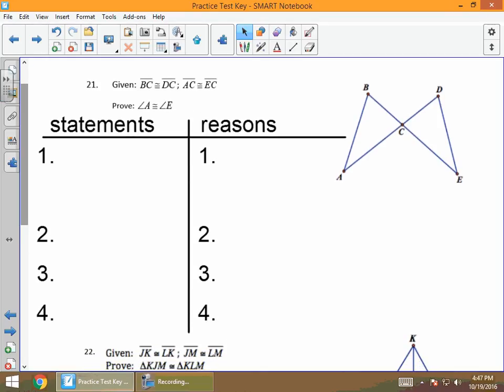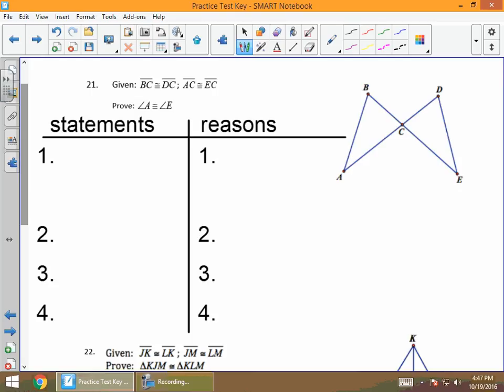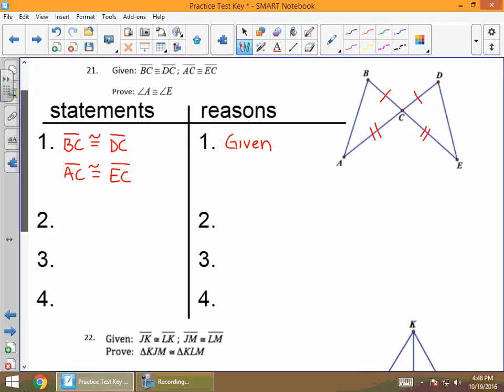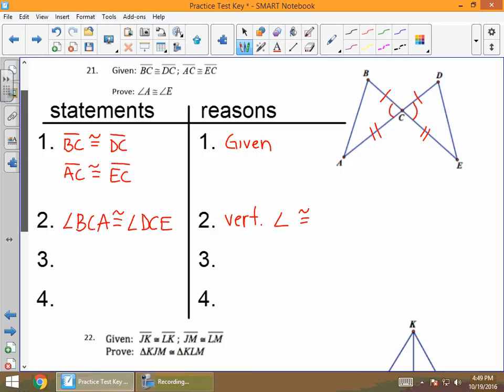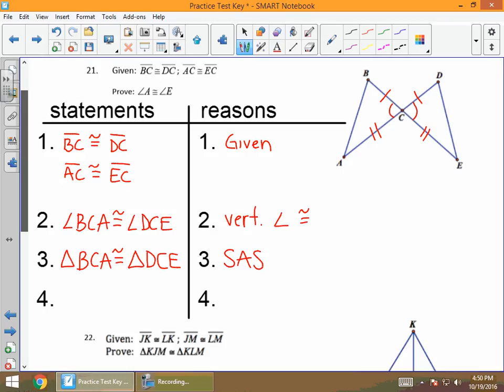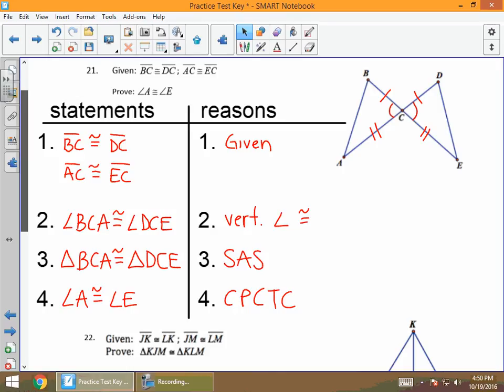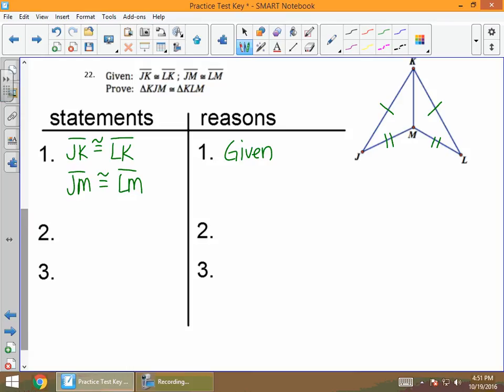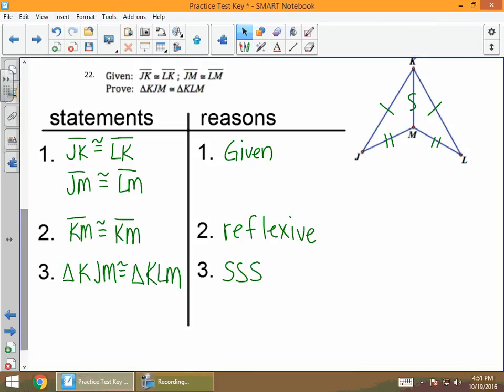Unit 3 Test Review Page 6